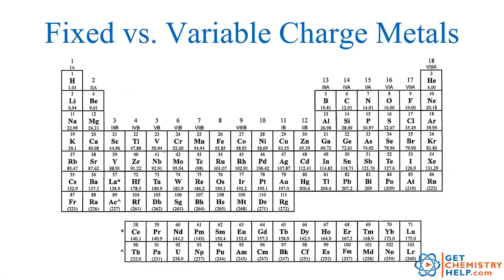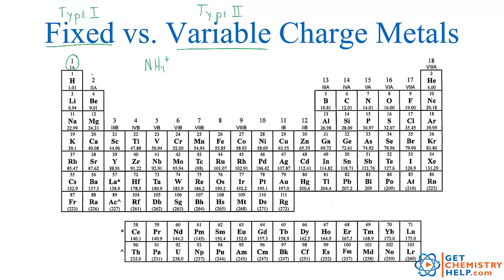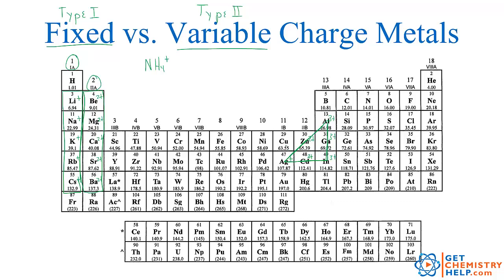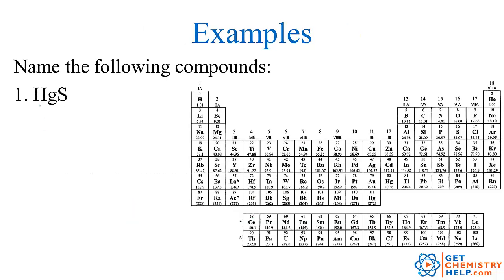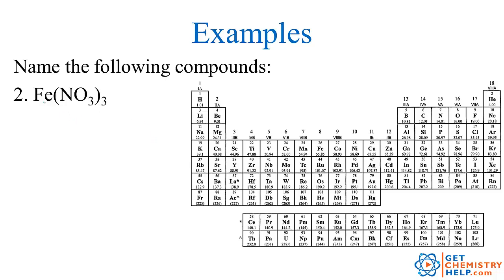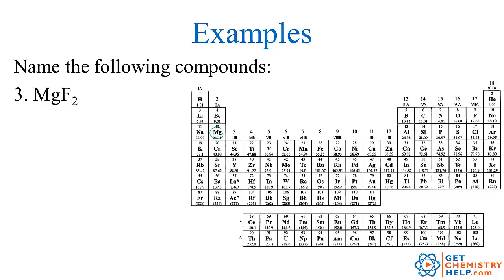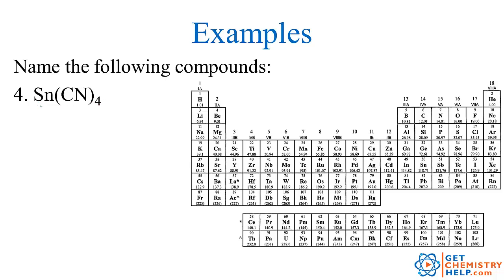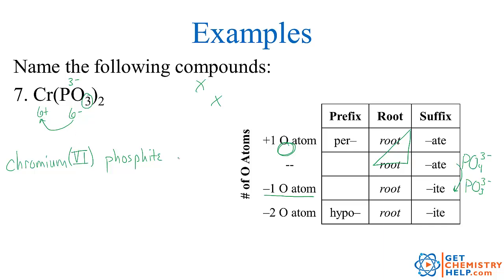Chemistry Lesson: Naming Ionic Compounds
A continuation of our series on ionic compounds, this lesson focuses on naming ionic compounds. In other words, how to derive the name from the formula. Includes fixed charge metal ions (Type I), variable charge metal ions (Type II), monoatomic ions, and polyatomic ions.